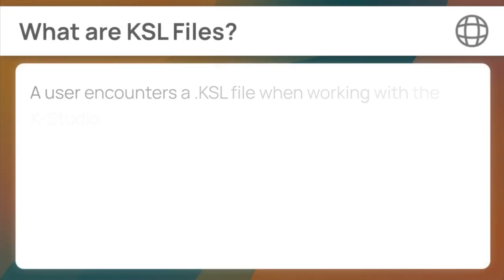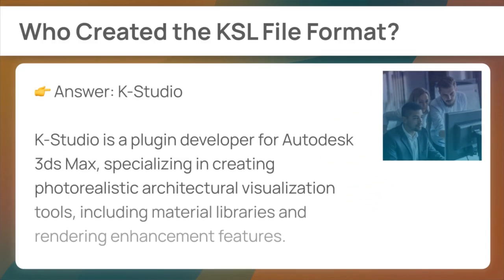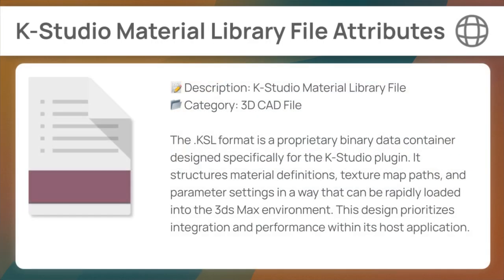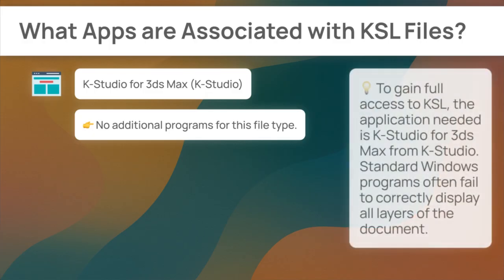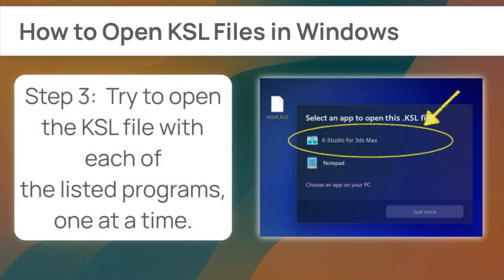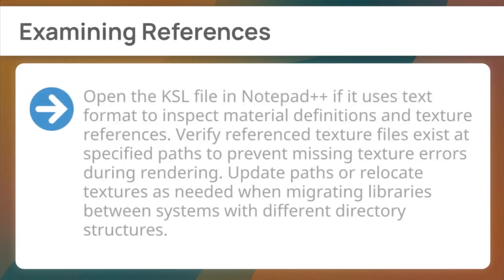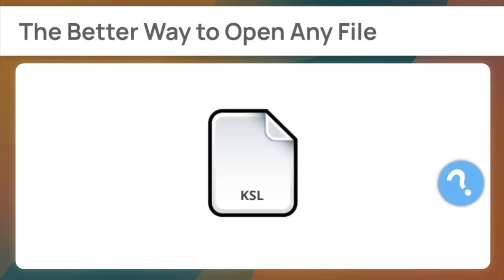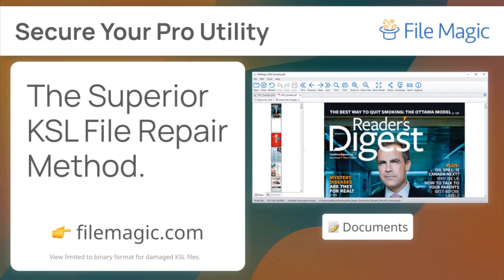How to Open KSL Files (K-Studio Material Library)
If your K-Studio Material Library File won’t open in Windows, you’re not the only one dealing with this. In this quick tutorial, I’ll show you how to open, view, and fix KSL files step by step.

A user encounters a .KSL file when working with the K-Studio plugin for Autodesk 3ds Max. This file contains a library of pre-configured materials, textures, and rendering settings. The user's intent is to load this library to quickly apply complex, realistic materials to their 3D models, saving significant setup time.

The .KSL format is a proprietary binary data container designed specifically for the K-Studio plugin. It structures material definitions, texture map paths, and parameter settings in a way that can be rapidly loaded into the 3ds Max environment. This design prioritizes integration and performance within its host application.

▶ KSL File Essentials:

- Resolve Windows issues that stop KSL from opening
- Repair broken or incorrect KSL file associations
- Understand the evolution of the KSL file format
- Sharing Across Projects
- Find the correct program to open the KSL file
- Find out what type of data the KSL file holds
- Loading in K-Studio
- Examining References

▶ Common KSL Tools:

K-Studio for 3ds Max (K-Studio)

🛠️ Troubleshooting Steps:

1️⃣ Loading in K-Studio

Launch K-Studio and use the material browser to import KSL library files through the Library menu. Select Load Library and browse to the KSL file. The materials become available in the material library panel ready for application to scene objects through drag-and-drop or material assignment workflows in the 3D viewport.

2️⃣ Sharing Across Projects

Place KSL library files in a shared network location accessible to all team members. Configure K-Studio's library paths through preferences to include the shared location enabling consistent material availability across projects and users. Centralized libraries simplify standards enforcement and material updates across the organization's rendering workflows.

3️⃣ Examining References

Open the KSL file in Notepad++ if it uses text format to inspect material definitions and texture references. Verify referenced texture files exist at specified paths to prevent missing texture errors during rendering. Update paths or relocate textures as needed when migrating libraries between systems with different directory structures.

Timestamps:

00:00 - What Is a KSL File?
00:22 - What are KSL Files?
00:43 - The Internal Structure of KSL Files
01:03 - KSL Compatible Software
01:20 - Ways to Open KSL
01:47 - KSL Error Guide
02:55 - Universal Compatibility Tools